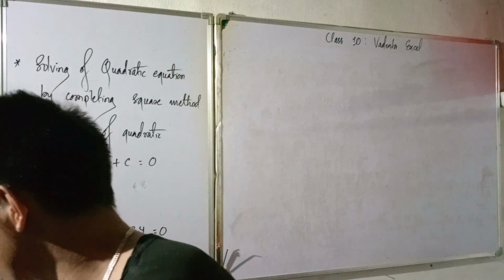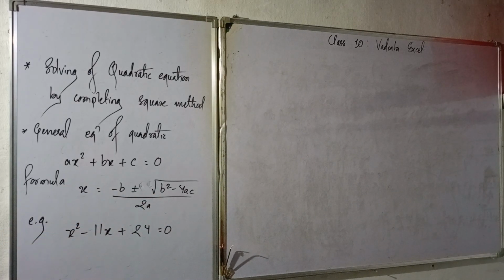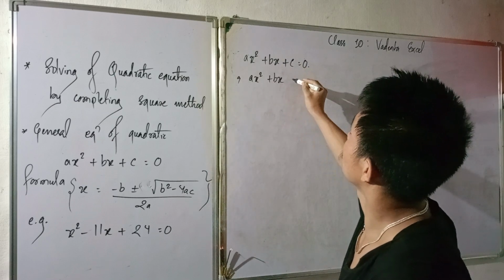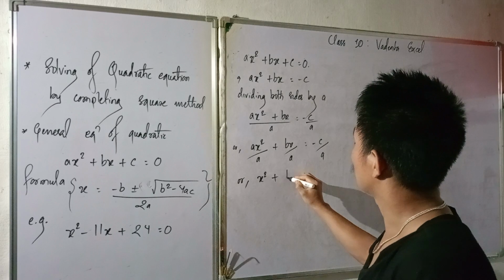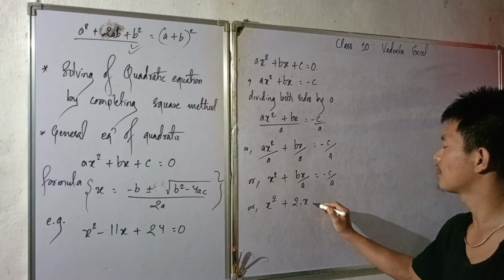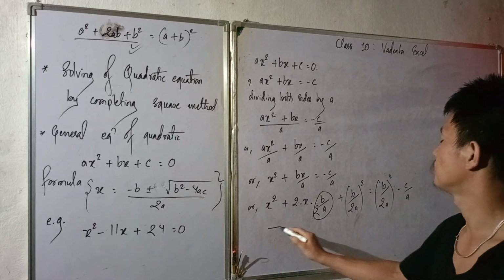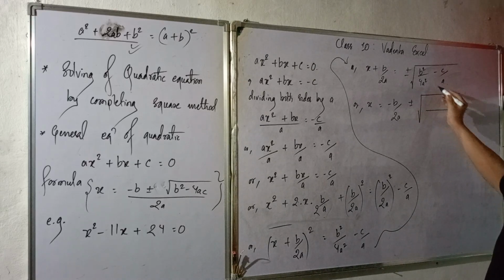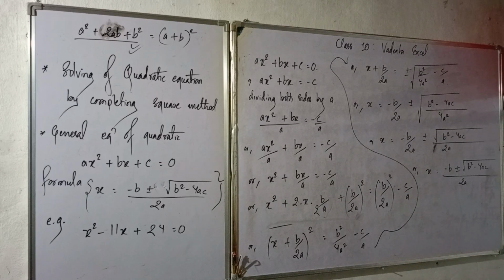quadratic equation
derivation of formula for the solution of quadratic equation.
x=(-b±√(b^2-4ac))/2a